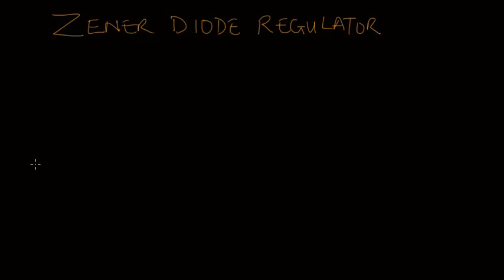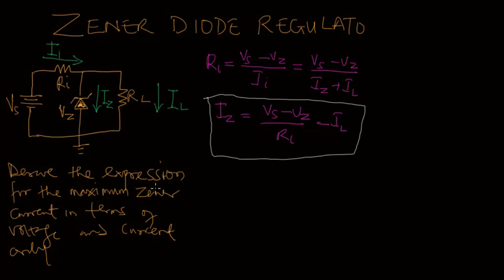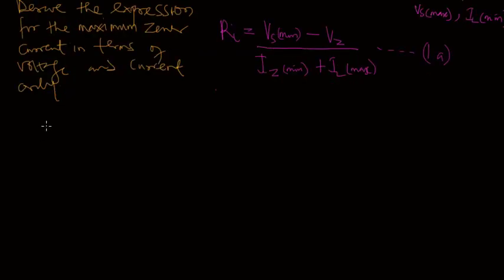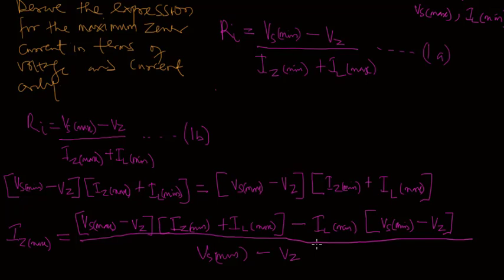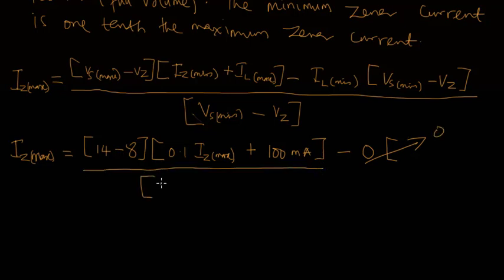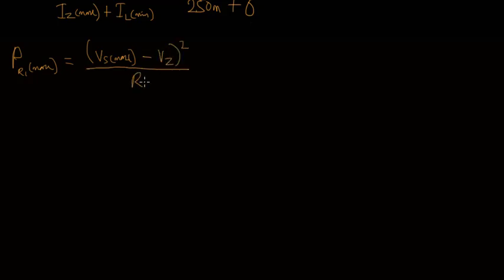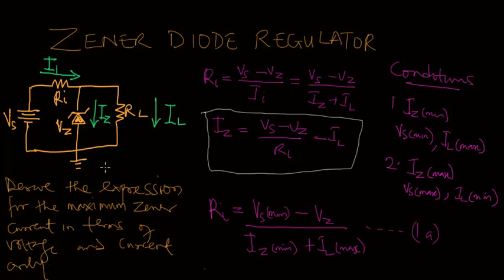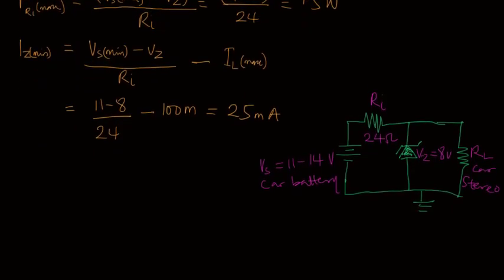Zener Regulator Example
In this video, we dived into the derivation for a simple zener diode regulator and then solved a typical example